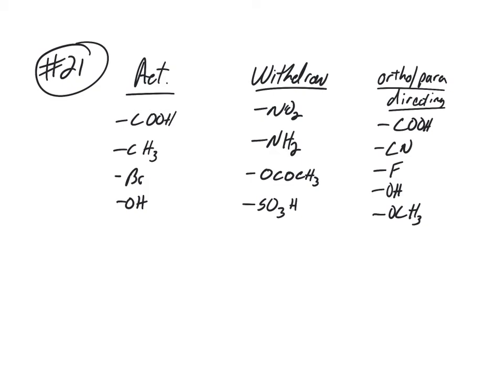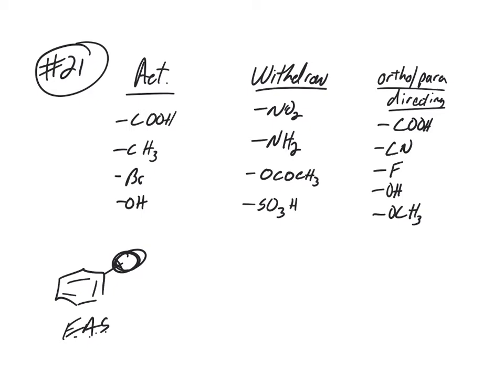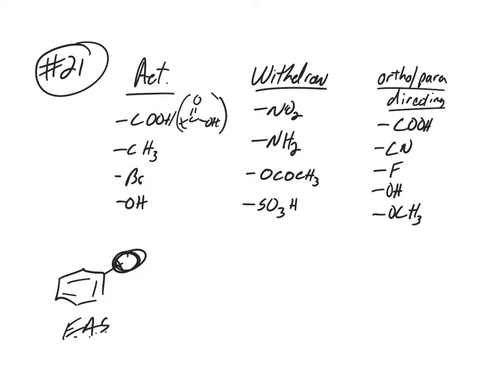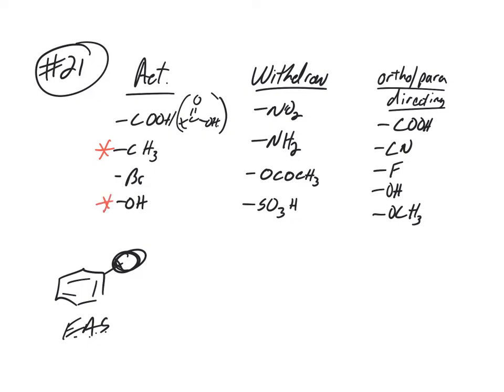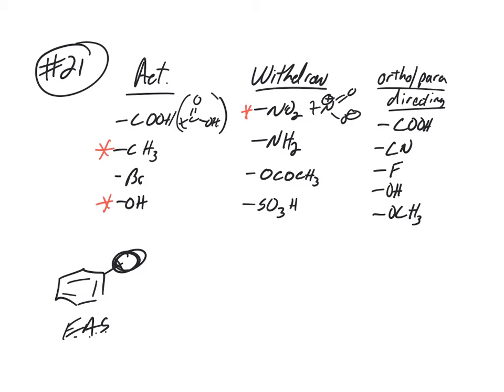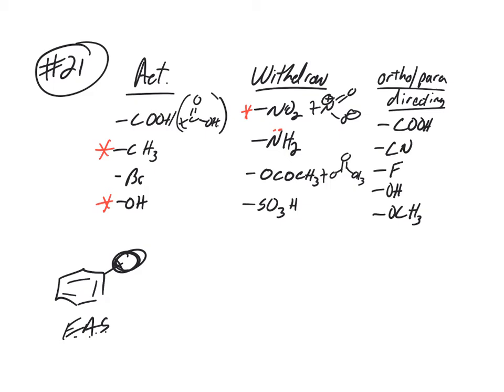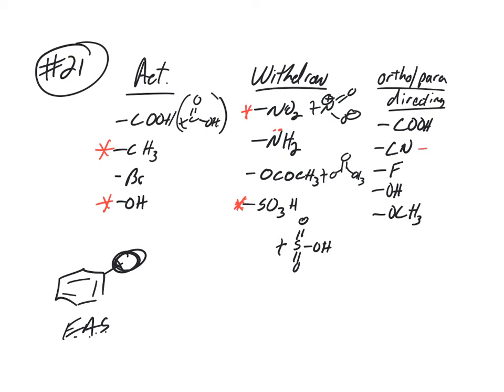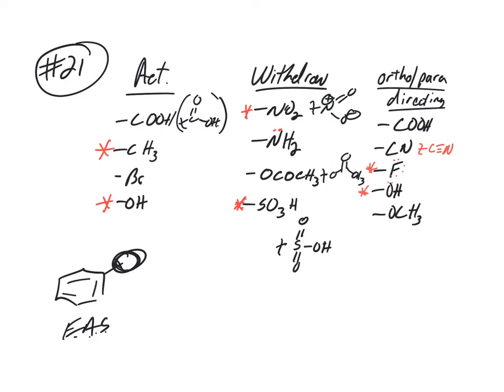#21 Activators, deactivators, and ortho-/para- directors for EAS reactions